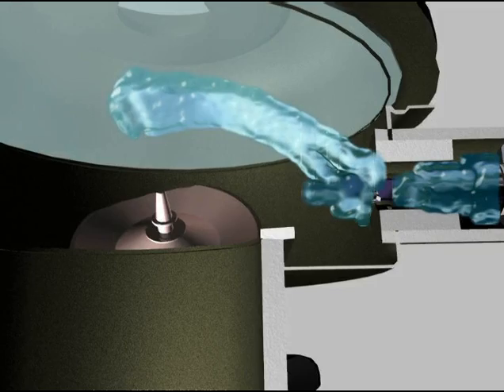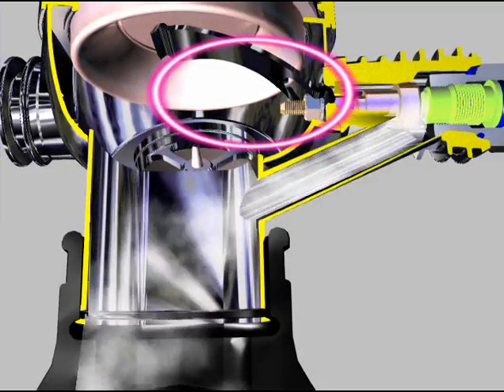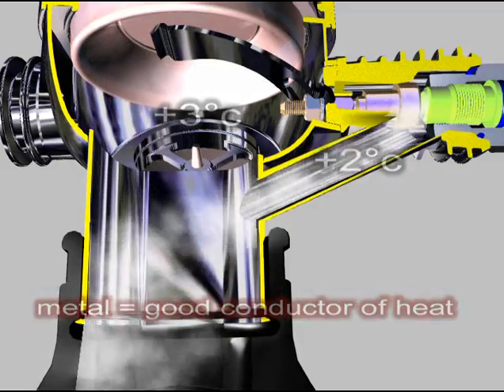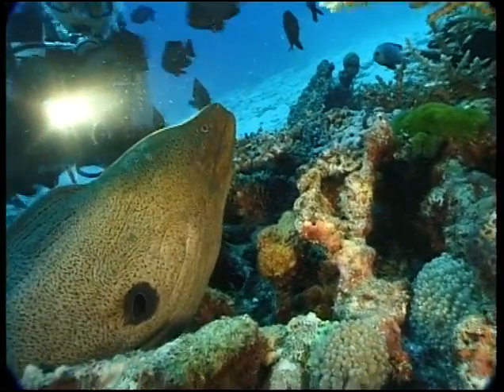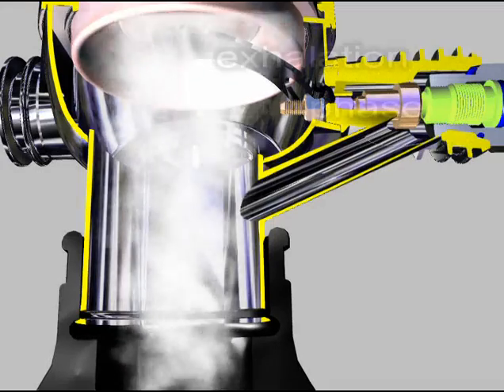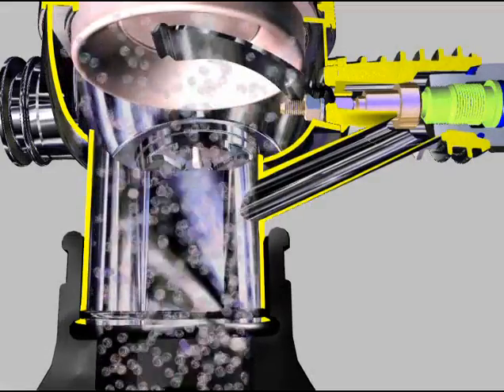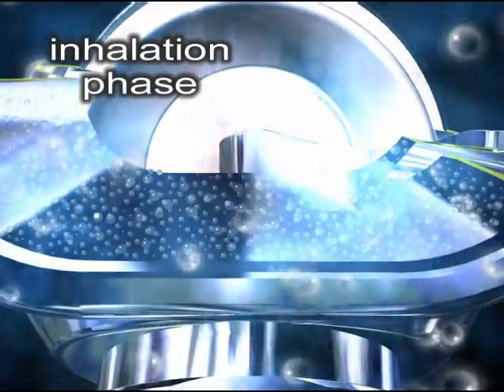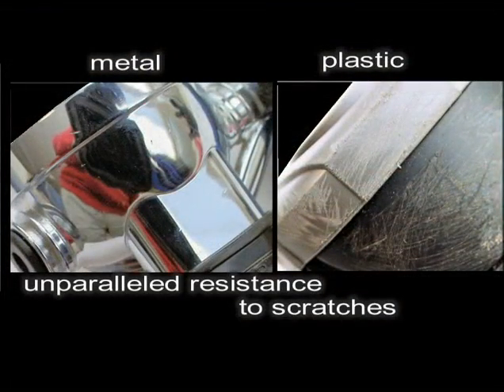Mares All Metal Technology